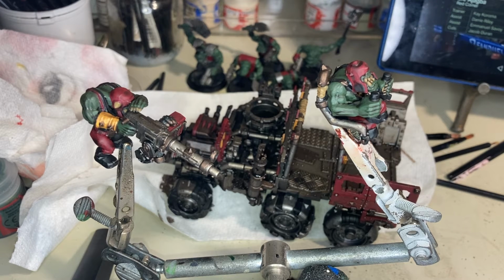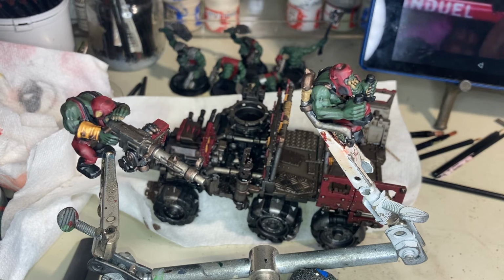Arms Race. Da Rulez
Better late than never, here are the rules for the new campaign.